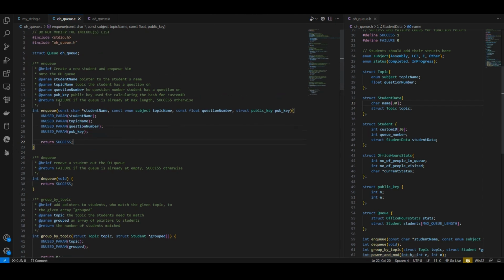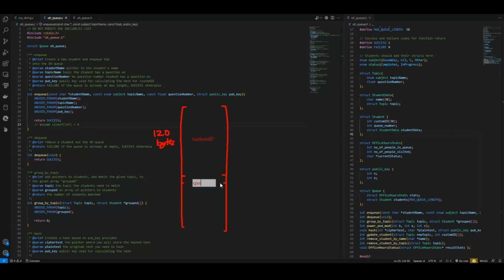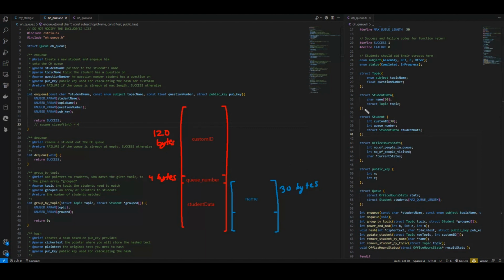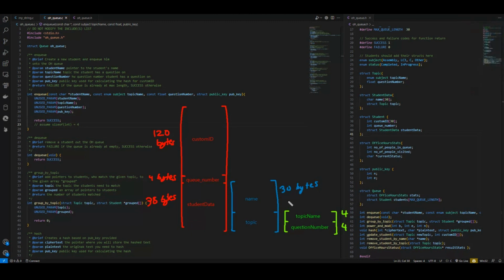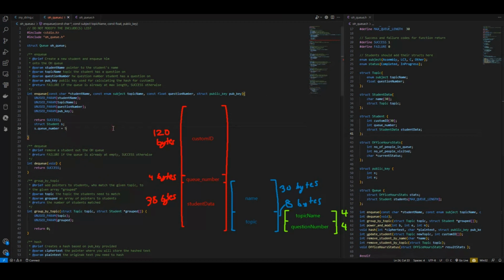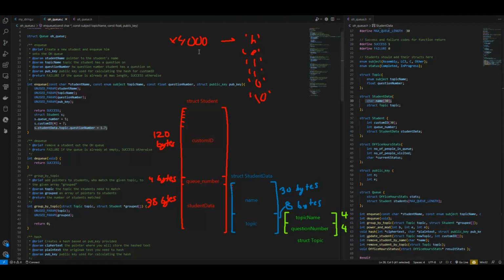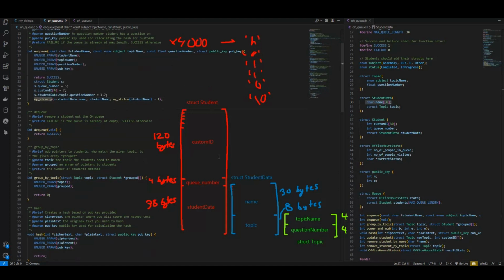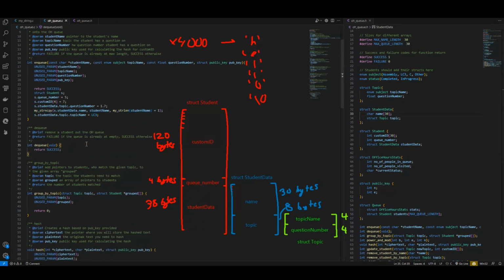CS 2110 HW7 Starter Guide oh_queue.c